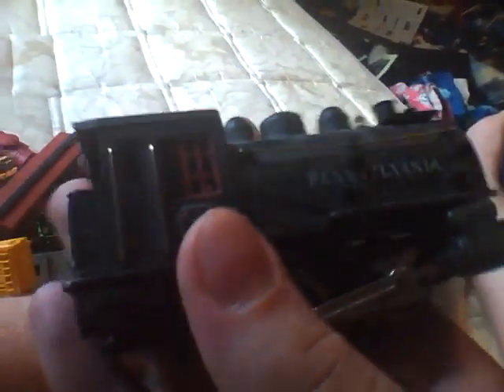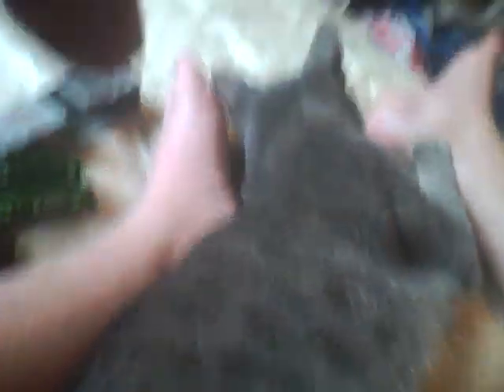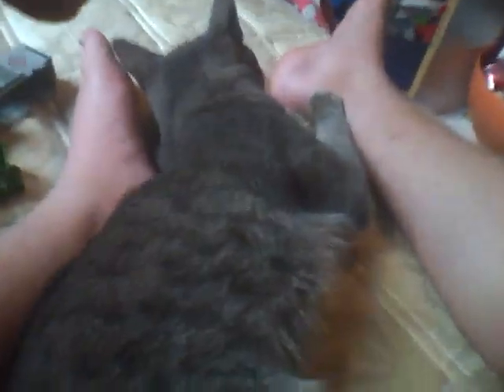What cats do to train sets pt.2 of 2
here I mention the rest of my HO fleet that is all there is to it.